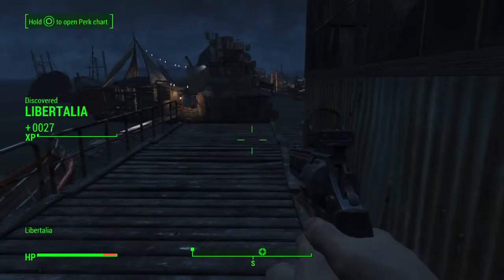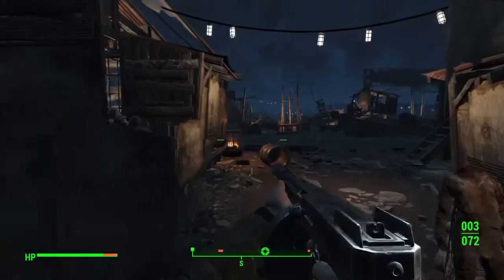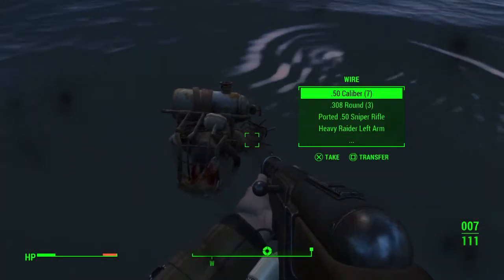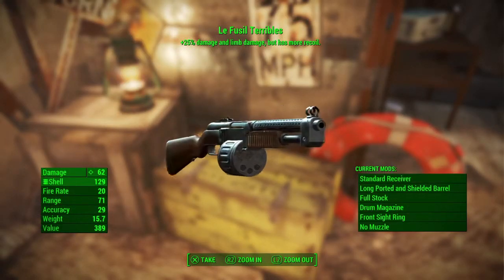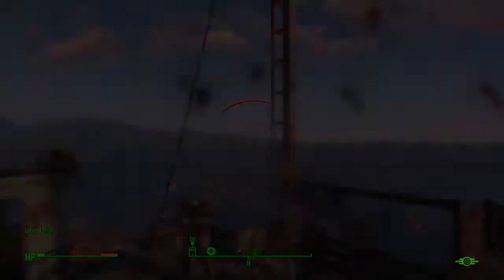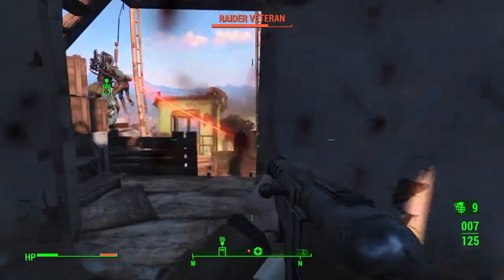Fallout 4 - Libertalia Gameplay and Treasure: Magazine, Legendaris, and Power Armor!!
This is a gameplay video of the Libertalia location in Fallout 4.  I will run through the whole area and highlight the import areas like a US Covert Ops Magazine and a legendary combat shotgun!